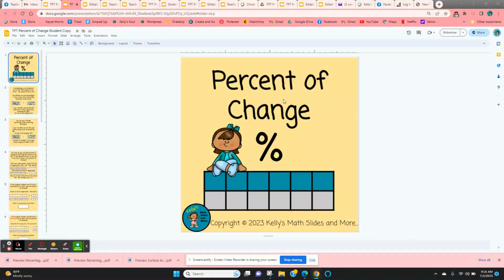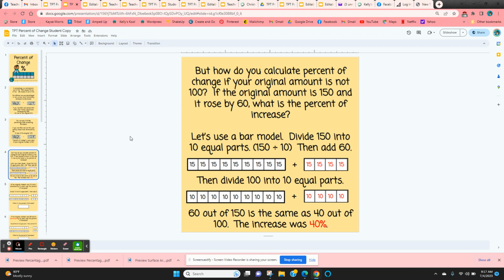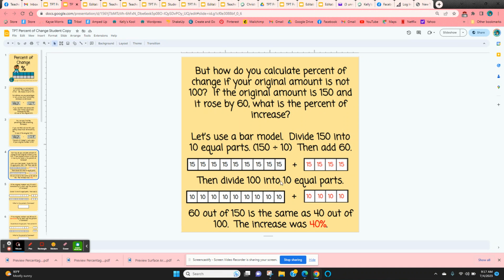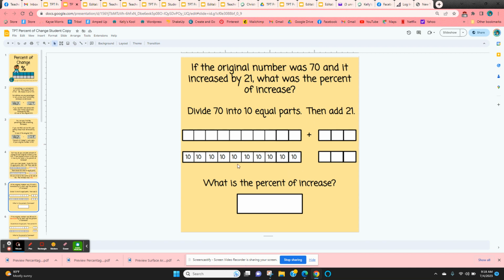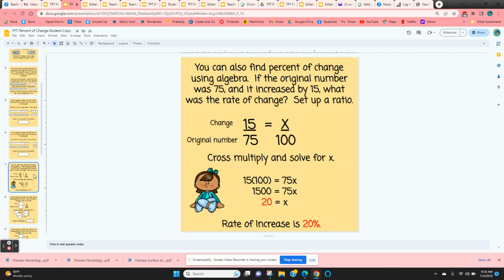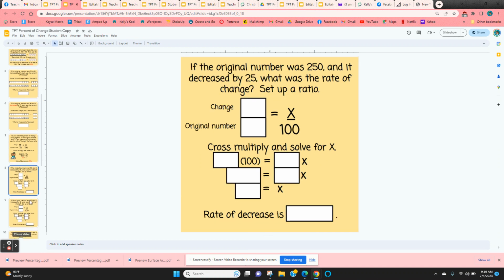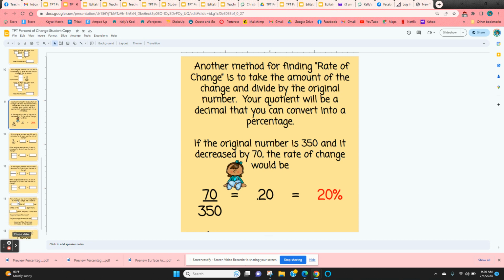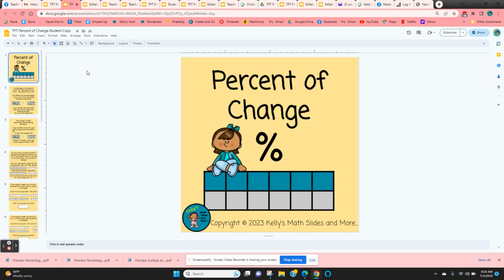Percent of Change Lesson